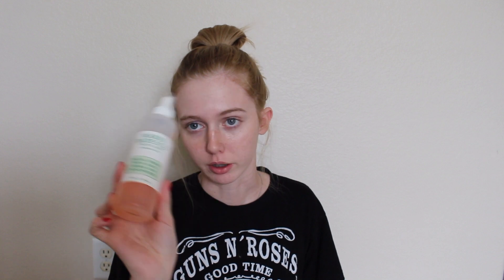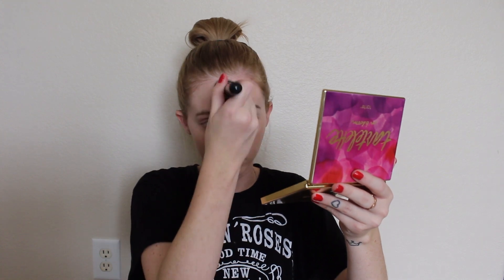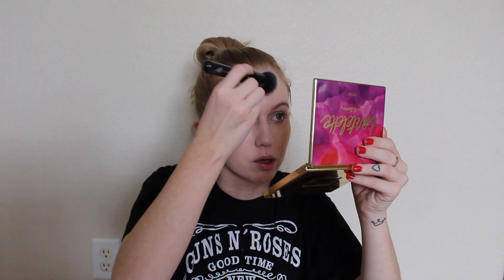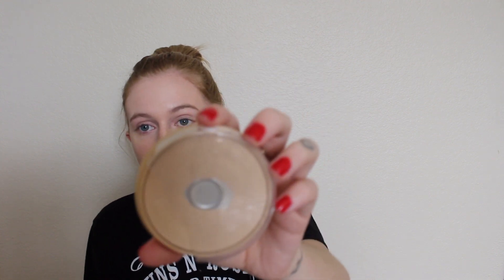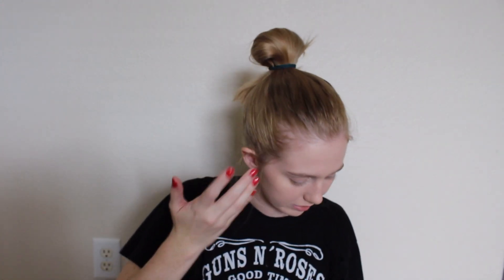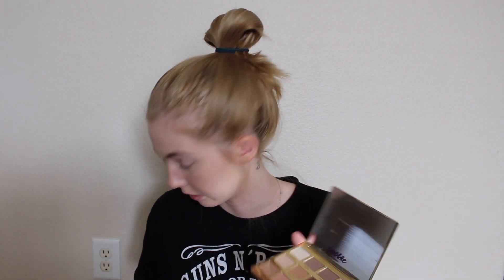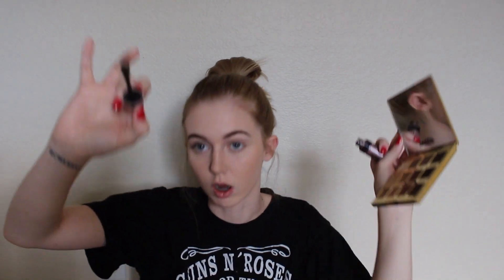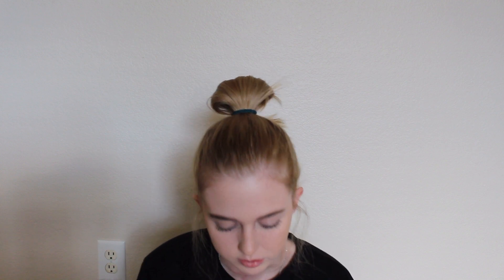GRWM My Everday Makeup Routine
Sorry for the background noise in some of the video my AC is so loud idk why but I hope you enjoyed my mediocre everyday makeup routine I love you guys 💛💛